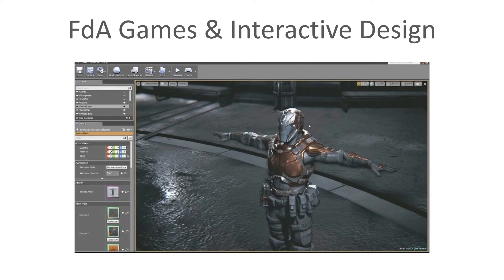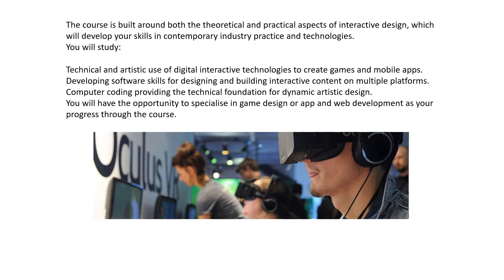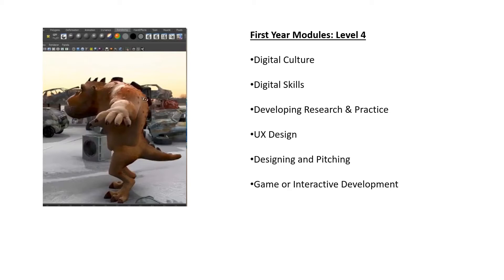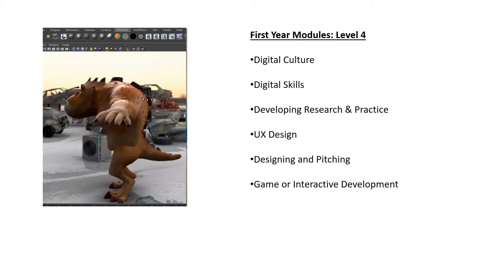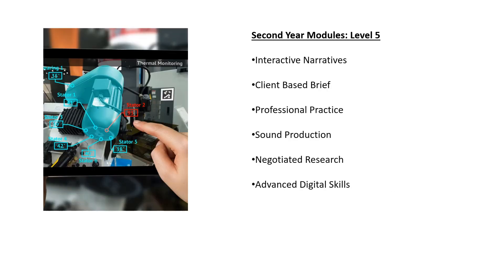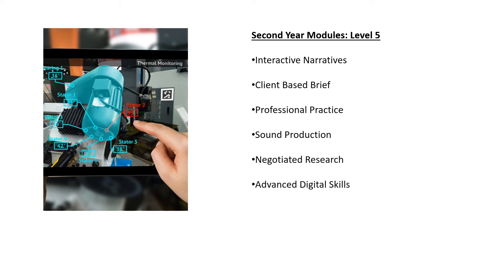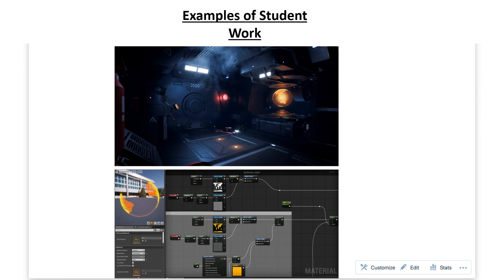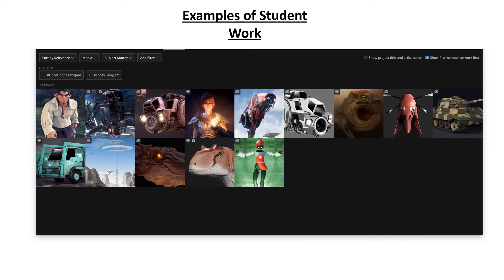UCSD - FdA Games and Interactive Design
Everything you need to know if you have applied to study FdA Games and Interactive Design at University Centre South Devon.